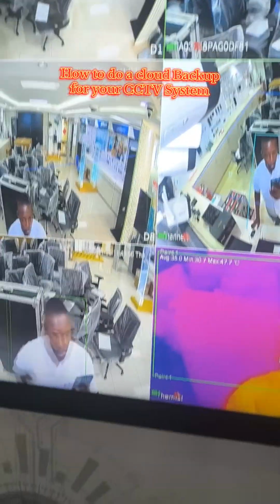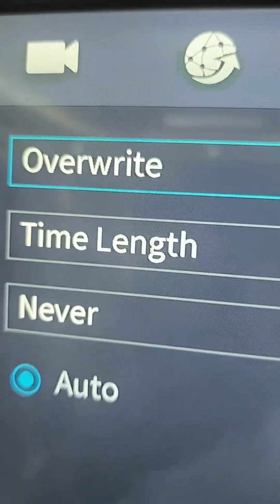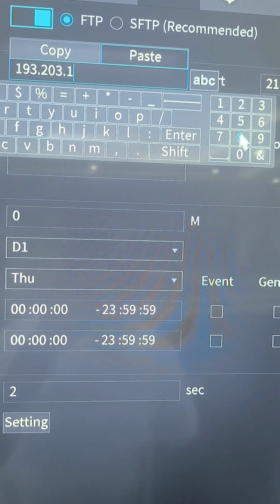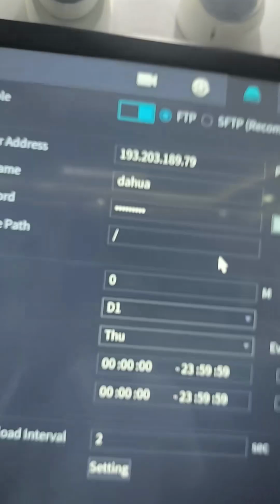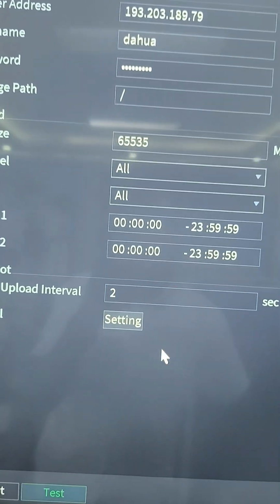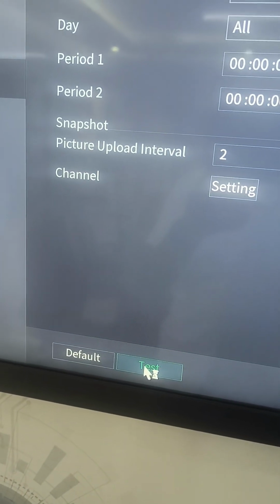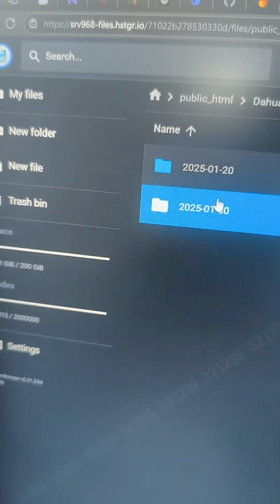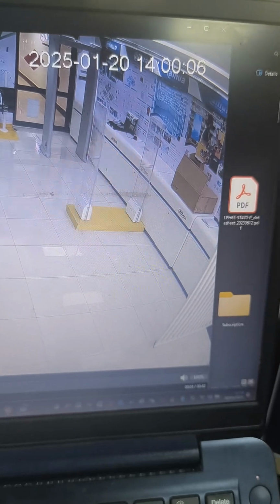How to do a cloud backup for your CCTV using ftp.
This solution works with the Best security cameras for outside, works with wireless cameras for remote monitoring and we have training for the top skills 2025.
We also have a guide on how to connect CCTV to phone